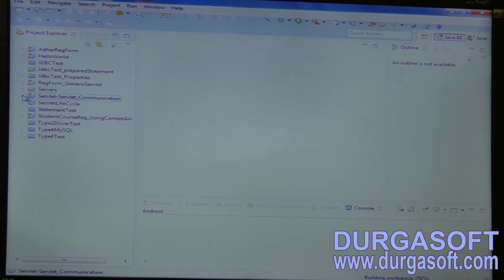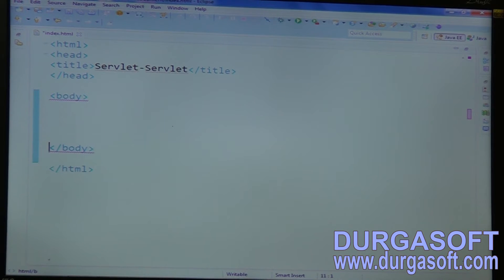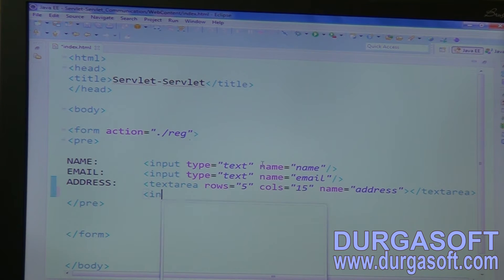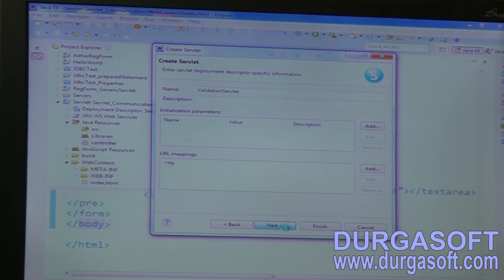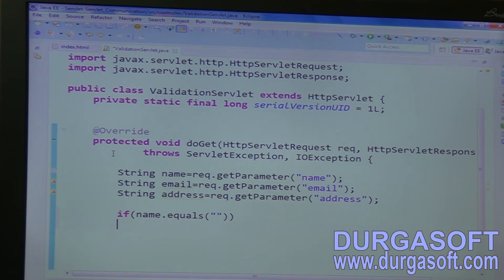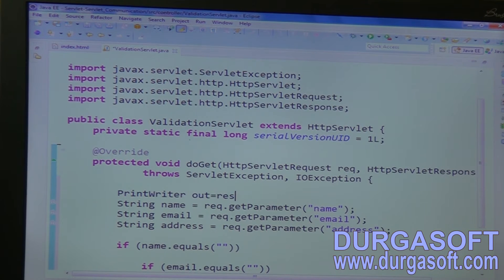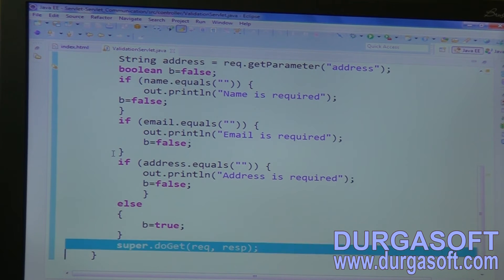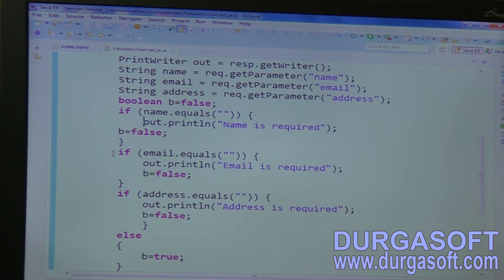Adv Java Servlet-Servlet Communication Part 2